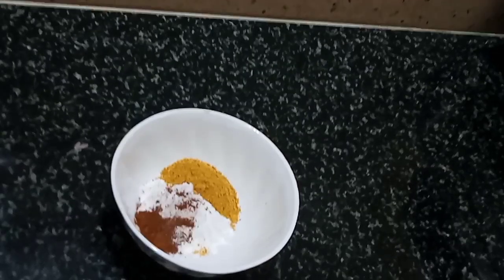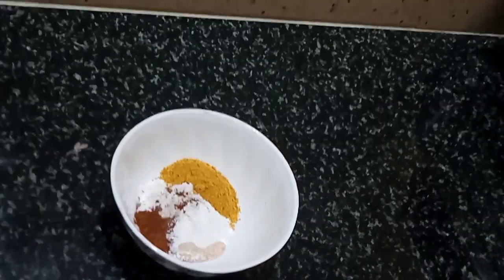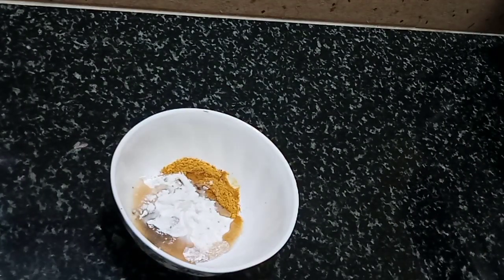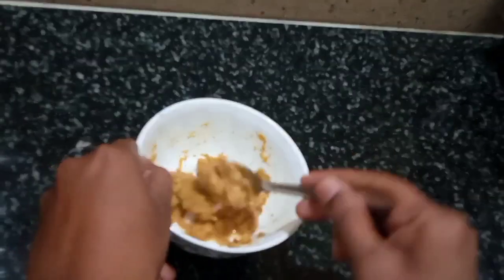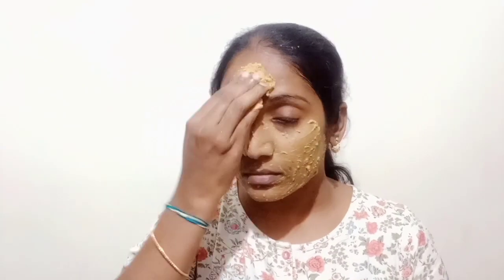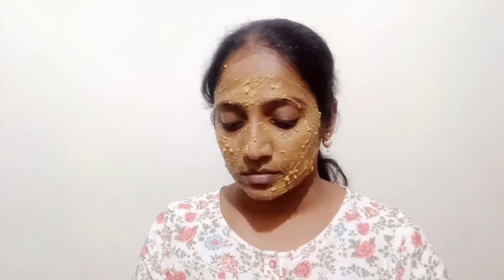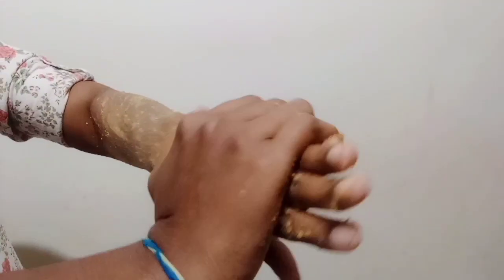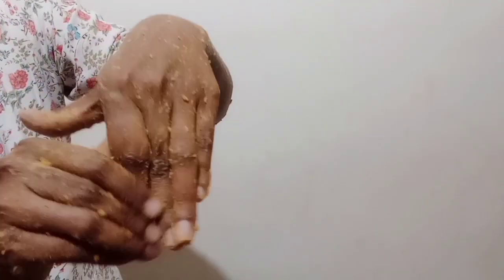How to do party facial at home with coffee||rice flour and coffee facial in Telugu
Helo friends today IAM sharing this simple skin polishing home remedy to exfoliate your skin and makes your skin instant glow.simple and easy to apply.